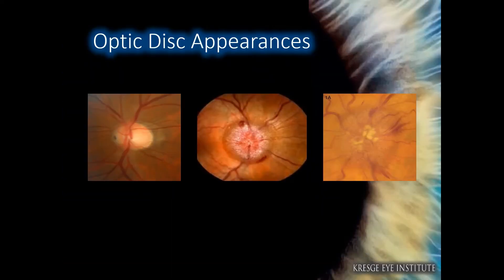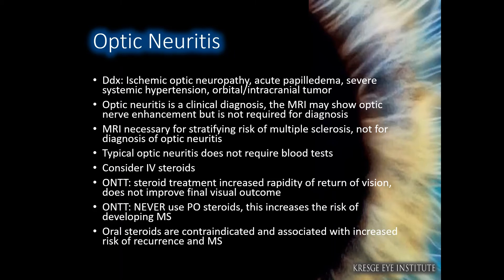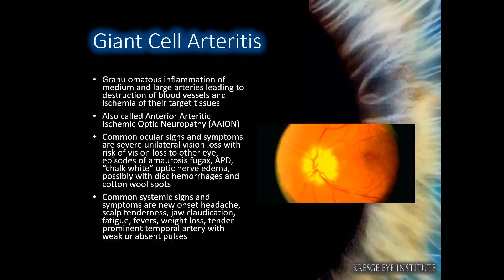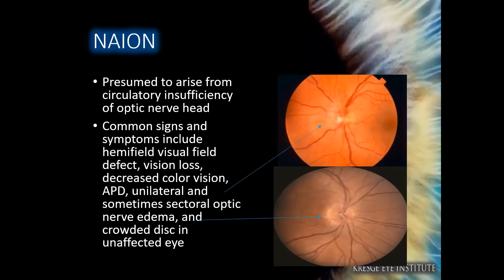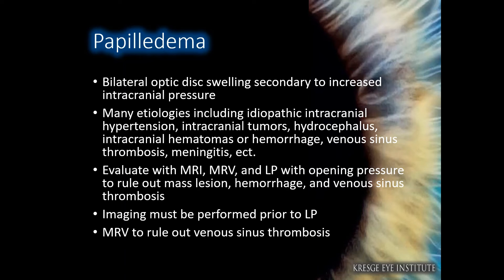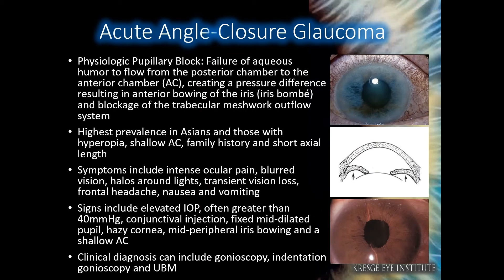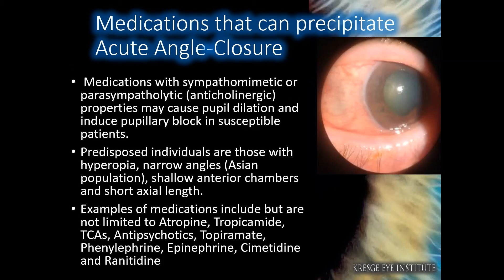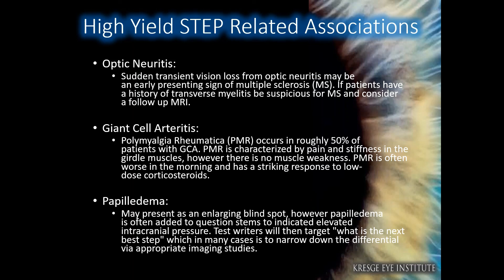Optic Neuropathies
This presentation is part of a larger series of lectures that have been identified as core ophthalmic knowledge for all graduating medical students and primary care practitioners. These presentations can be found on the American Academy of Ophthalmology along with related interactive cases. A PDF of the slides from this video can be found